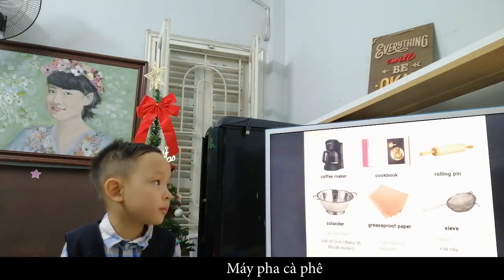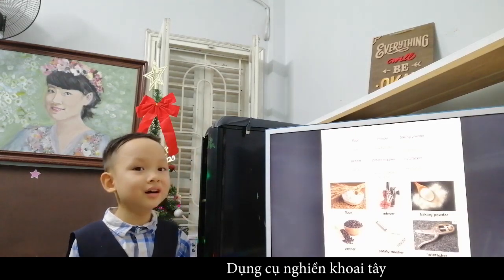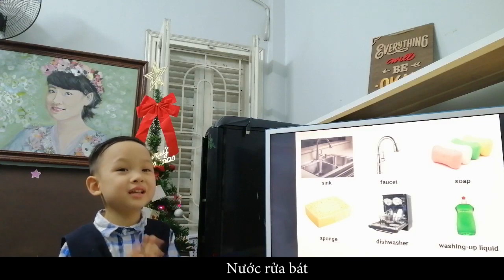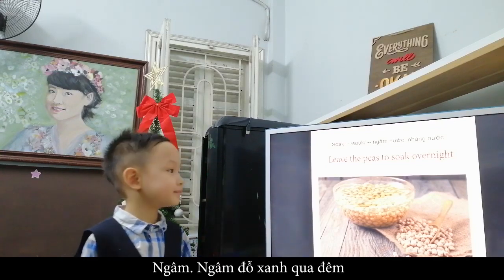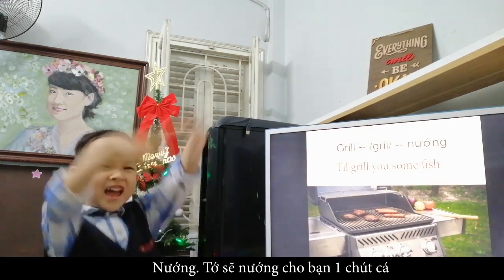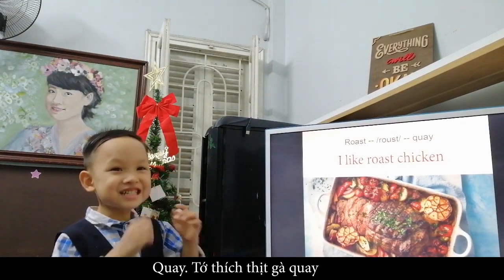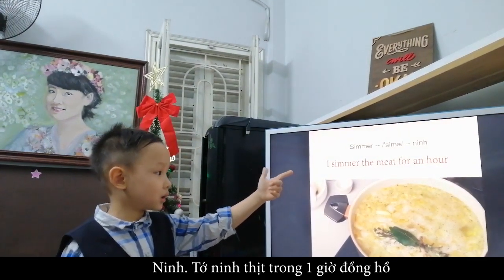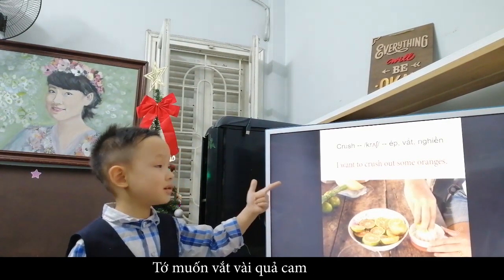Thiên Anh nói về các từ vựng nhà bếp trong tiếng Anh